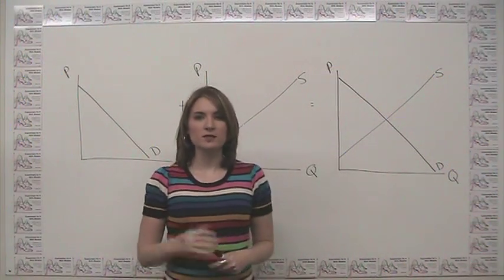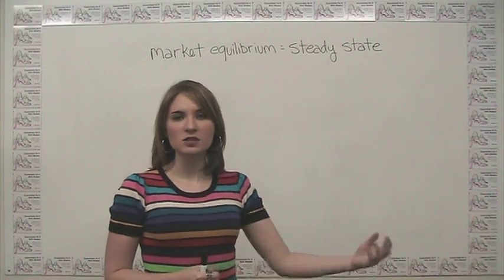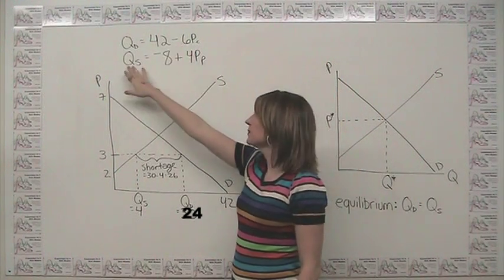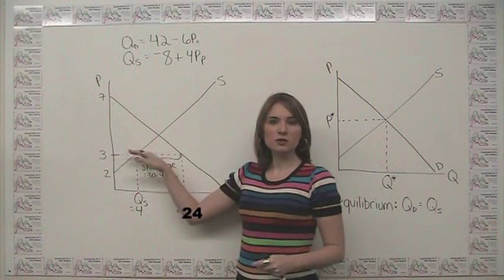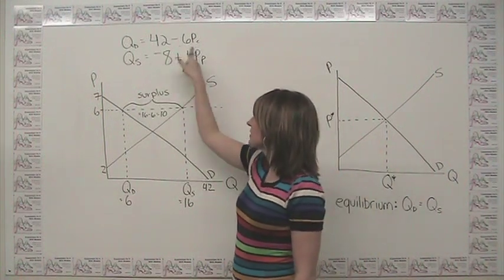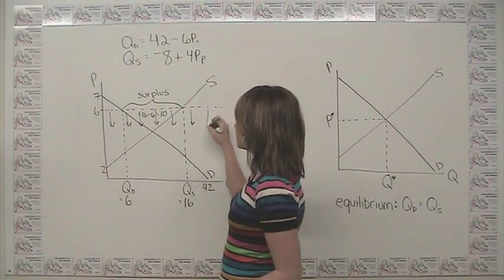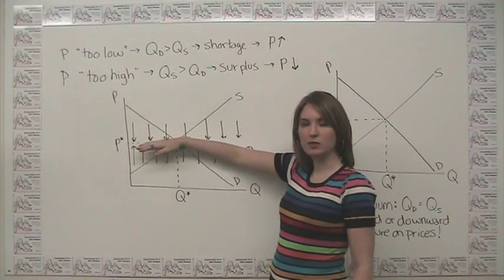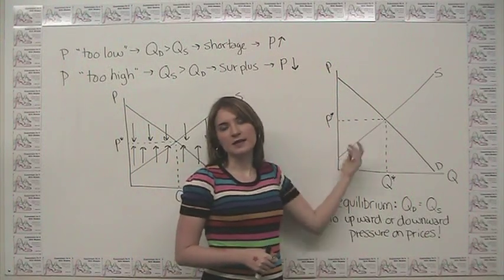Market Equilibrium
This video explains the concept of market equilibrium and shows how market forces respond to shortages and surpluses..